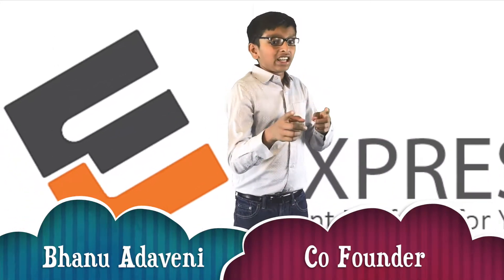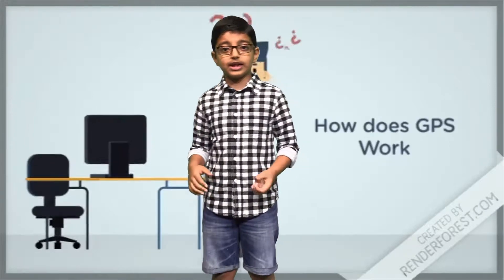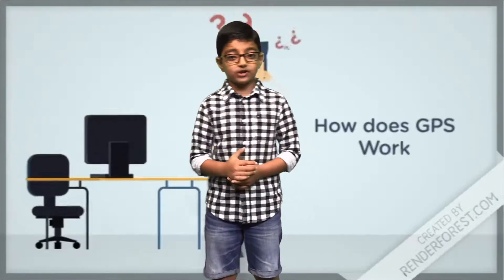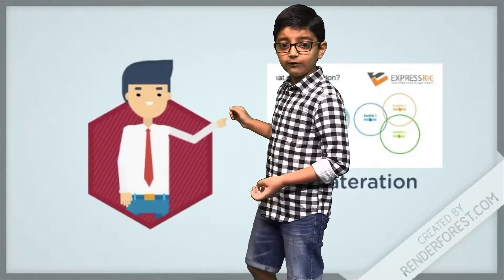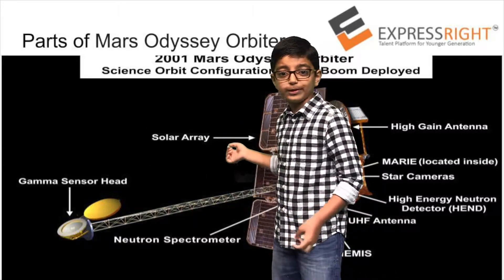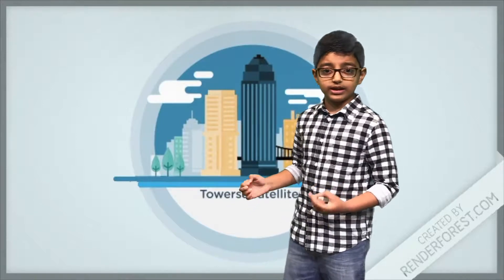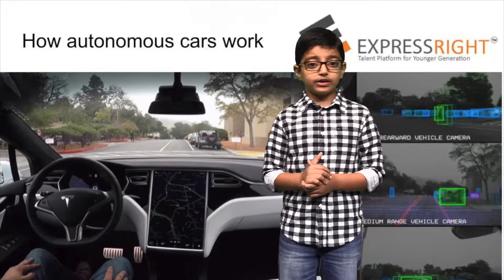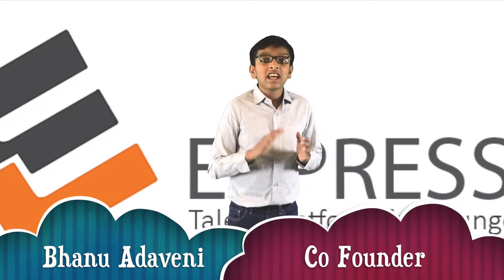GPS By Harish Ganesh